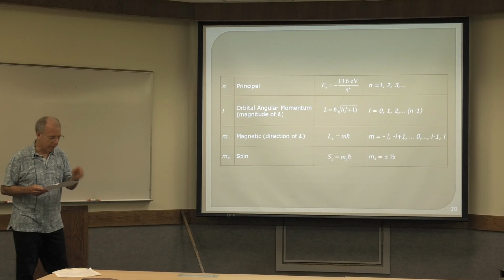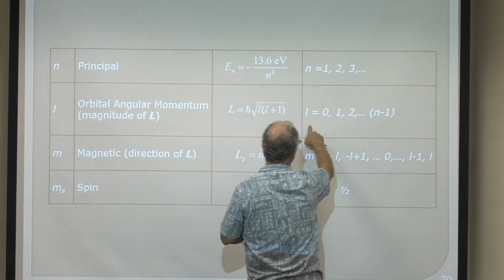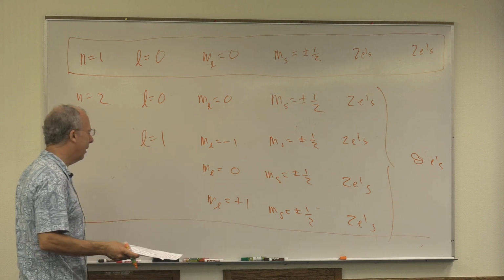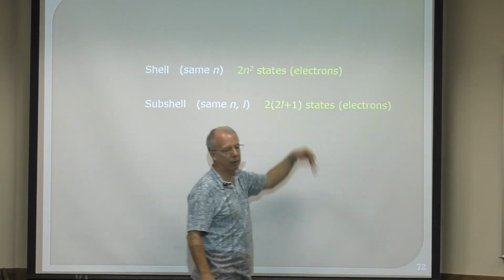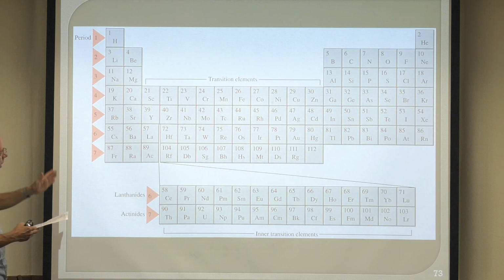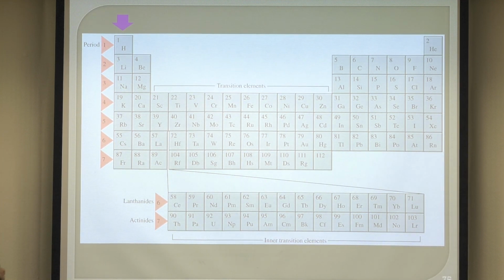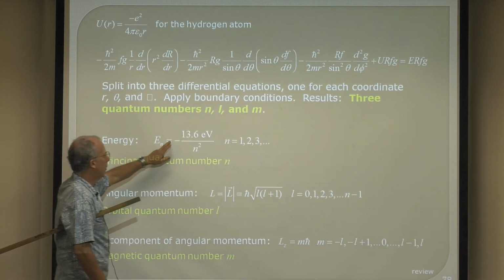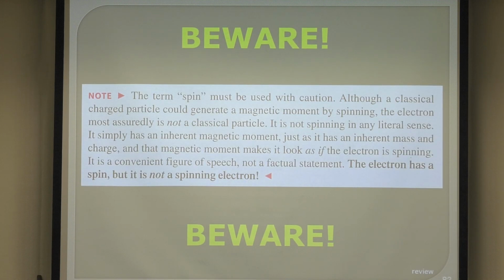P221 Ch. 41-3